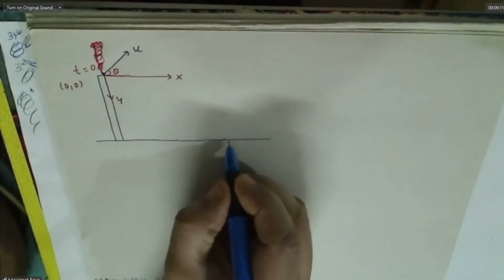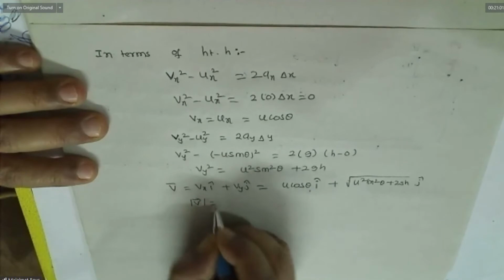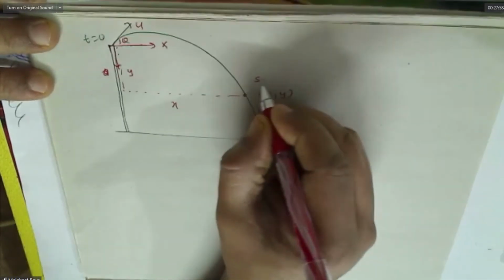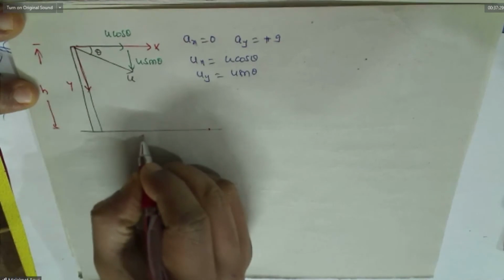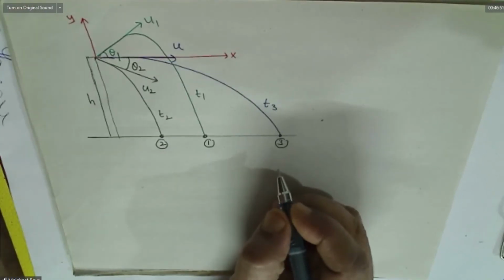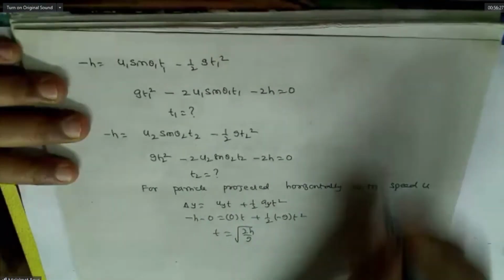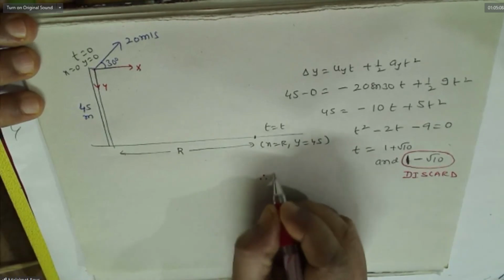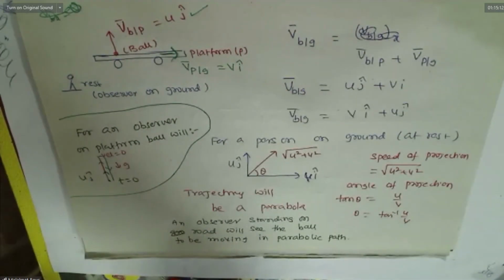Physics 2020 11 04